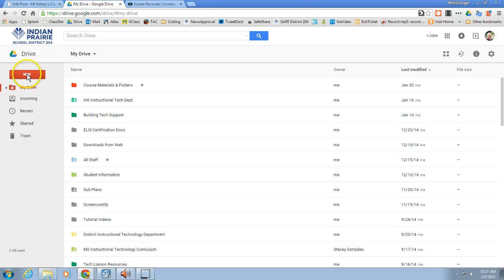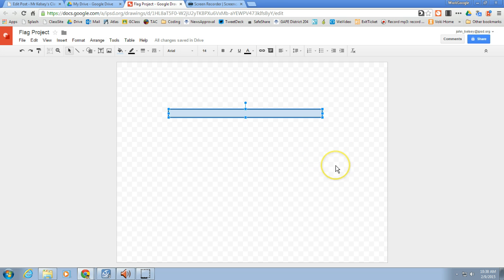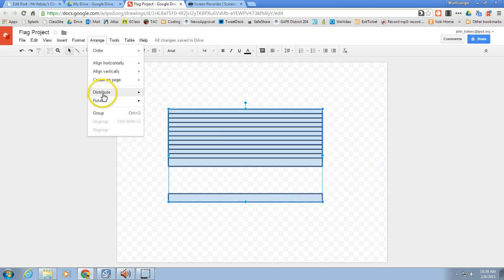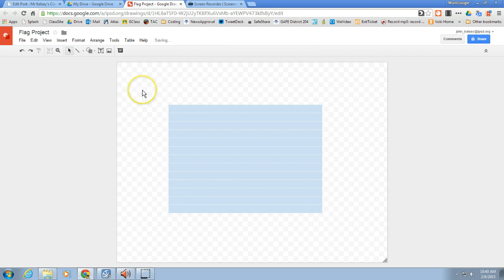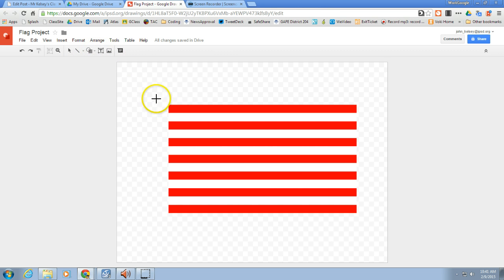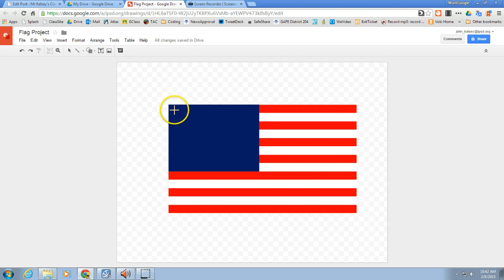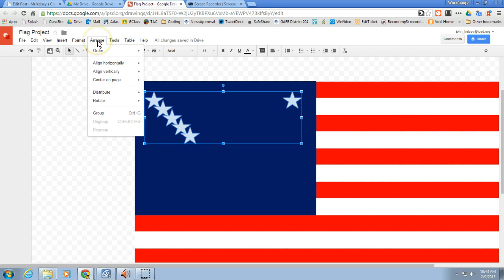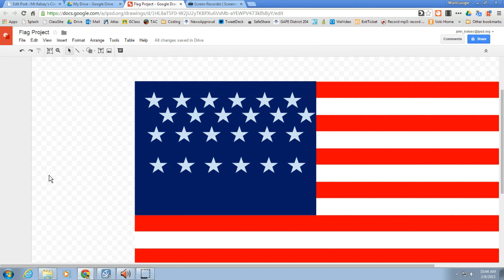Google Draw Flag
Using Google Draw's Alignment and Distribution tools to draw an American Flag